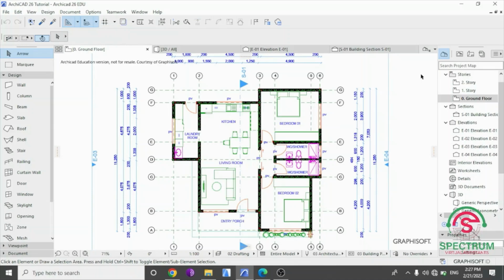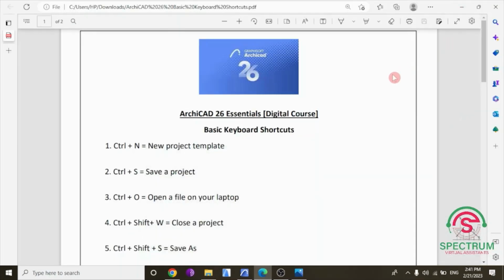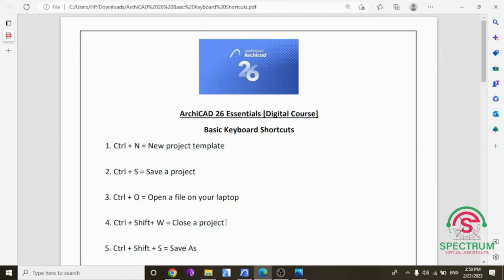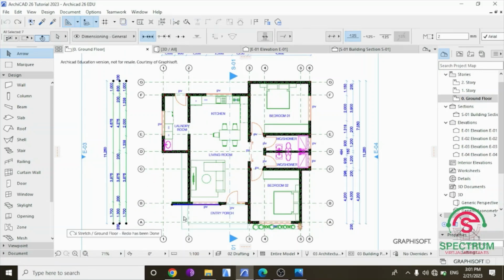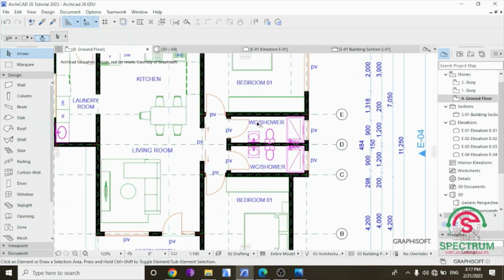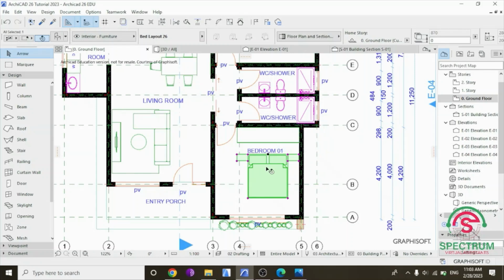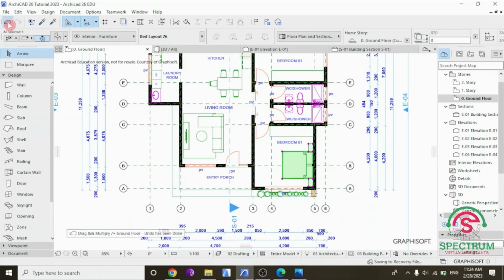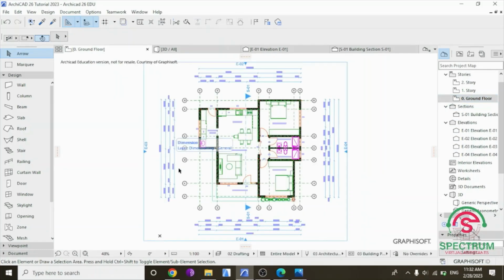ArchiCAD 26 Keyboard Shortcuts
In this tutorial, I will show you keyboard shortcuts you can use in ArchiCAD 26.

If you're an ArchiCAD 26 user, you know that mastering keyboard shortcuts can significantly speed up your workflow. In this article, we'll share some of the most essential keyboard shortcuts for ArchiCAD 26 that can help you work faster and more efficiently.

By incorporating these keyboard shortcuts into your ArchiCAD 26 workflow, you can save valuable time and increase your productivity. Keep practicing and exploring the different shortcuts to find the ones that work best for you.